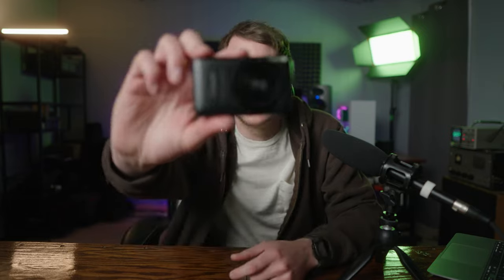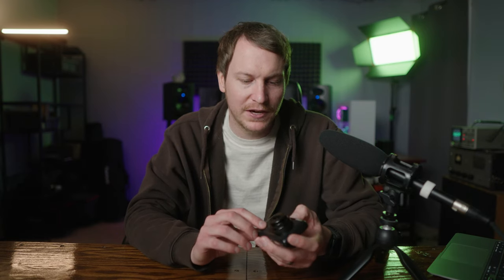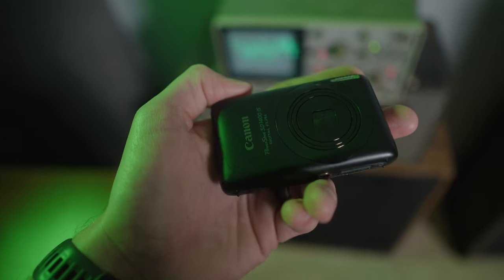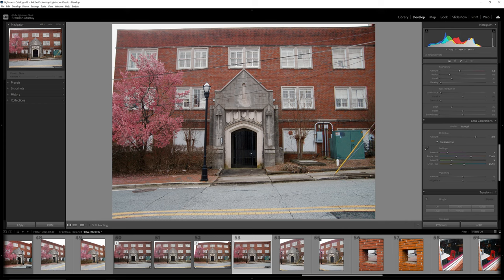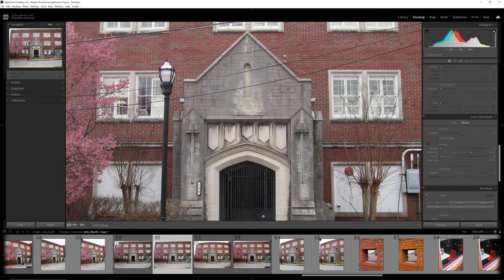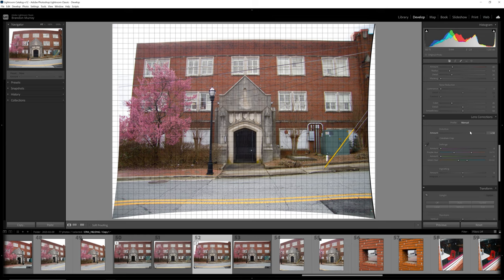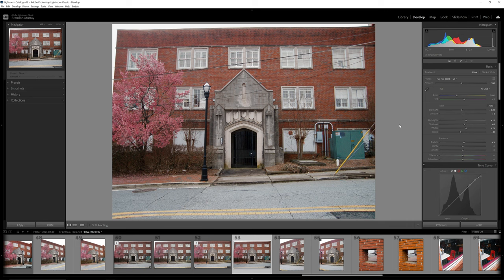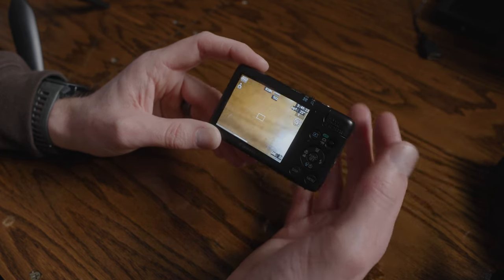Canon PowerShot SD1400IS | Hacked Digicam Shoots RAW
I've really enjoyed carrying around this little PowerShot, it's so small that sometimes I forget it's in my pocket. This is a great EDC camera that is super affordable and creates images with all the CCD aesthetic you could ask for... and with a hack you can unlock RAW!

- PRINTS -
Help me make more content and get something in return

- STUDIO GEAR -
Camera Body
Mist Filter
Key Light
Color Grading Monitor
Audio Interface
In Ear Monitors